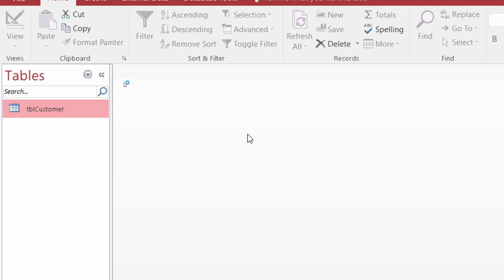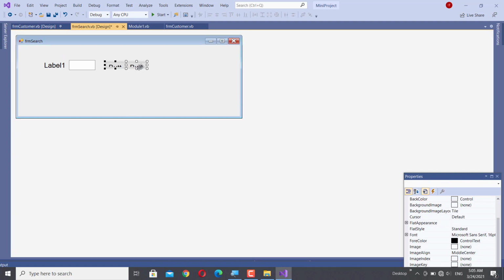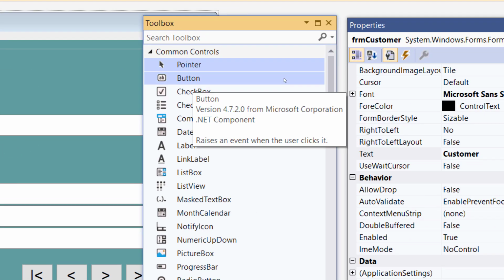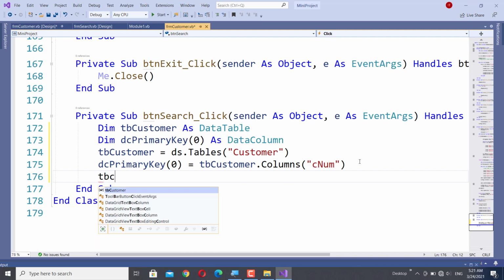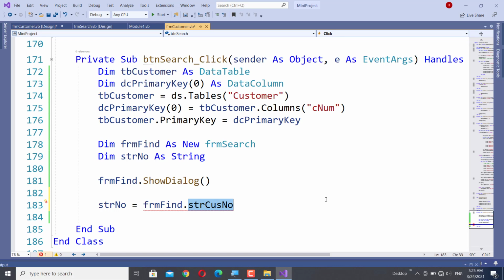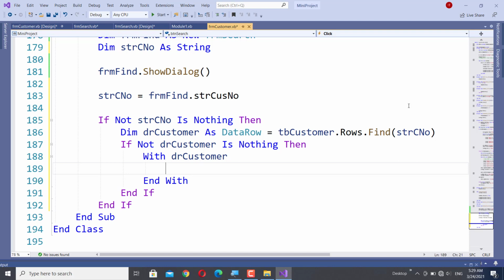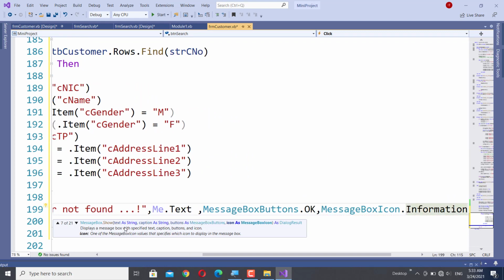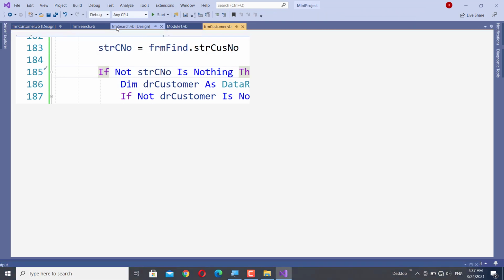ADO.NET Part 2 | VB.NET with MS Access | Search Records | Windows Forms Tutorial | Free Source Code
This is **Part 2** of the **ADO.NET CRUD Project with MS Access** series. In this tutorial, you'll learn how to **search records from a Microsoft Access database** using **VB.NET Windows Forms** and **ADO.NET**.

Searching records is an essential part of any CRUD application. This lesson demonstrates how to retrieve data from an MS Access database using SQL queries and display the results in a Windows Forms application.

* How to search records in an MS Access database.
* Using SQL **SELECT** queries in VB.NET.
* Working with `OleDbCommand` and `OleDbDataReader`.
* Retrieving data based on user input.
* Displaying search results in Windows Forms controls.
* Handling situations when no matching record is found.
* Writing clean and efficient search code in VB.NET.

## 🚀 This ADO.NET CRUD Series Covers

* Part 1 – Database Connectivity & Project Setup.
* Part 2 – Search Records.
* Part 3 – Insert Records.
* Part 4 – Update Records.
* Part 5 – Delete Records.
* Complete CRUD Project using VB.NET & MS Access.

## 💻 Software Used

* Microsoft Access Database (.accdb)

* Beginners learning VB.NET Database Programming.
* Diploma and NVQ ICT students.
* University students.
* Anyone interested in Windows Forms CRUD applications.
* Developers learning ADO.NET with MS Access.

**ADO.NET CRUD Project with MS Access | VB.NET Windows Forms Complete Course**

Watch the complete playlist in order to build a fully functional database application from scratch.

Learn ICT through practical tutorials in **English and Sinhala** on:

* Python Programming
* Java Programming
* HTML, CSS & JavaScript
* Microsoft Office
* Computer Networking
* AI Tools
* Database Programming
* Windows Tutorials

VB.NET + MS Access Database project